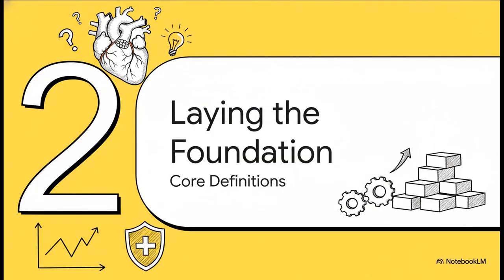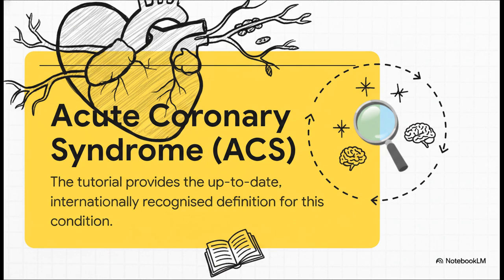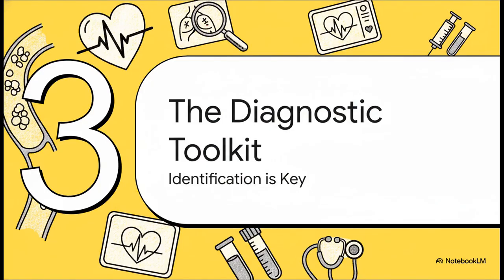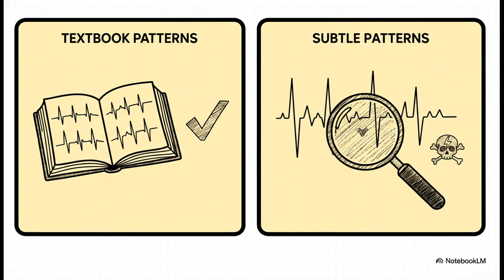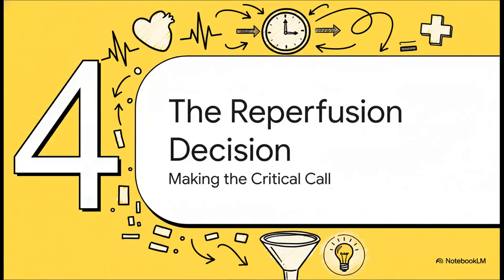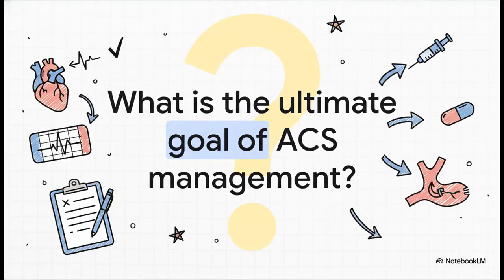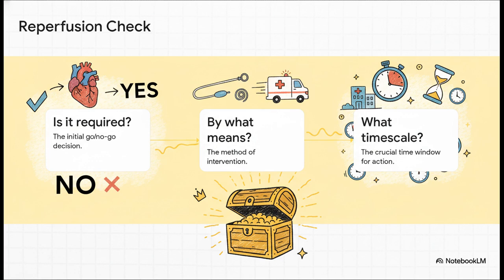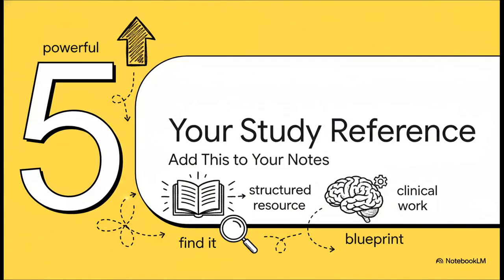Acute Coronary Syndrome in ICU | Diagnosis & Critical Care Management | Anaesthesia Review Hub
Acute Coronary Syndrome (ACS) in the ICU demands rapid recognition, risk stratification, and evidence-based management to reduce morbidity and mortality. Critically ill patients often present atypically and may have haemodynamic instability, arrhythmias, or cardiogenic shock.

In this ICU Module video, we discuss:
Definition and classification of ACS (STEMI, NSTEMI, Unstable Angina)
Pathophysiology of plaque rupture and thrombosis
ECG interpretation in ICU settings
Cardiac biomarkers and serial monitoring
Initial ICU management protocol (MONA approach and updates)
Antiplatelet and anticoagulant therapy
Management of cardiogenic shock
Arrhythmia management in ACS
Indications for PCI and thrombolysis
Ventilatory and haemodynamic support
Viva points and exam-focused discussion

This session is essential for anaesthesia residents, critical care trainees, and emergency physicians preparing for theory, viva, and bedside management.